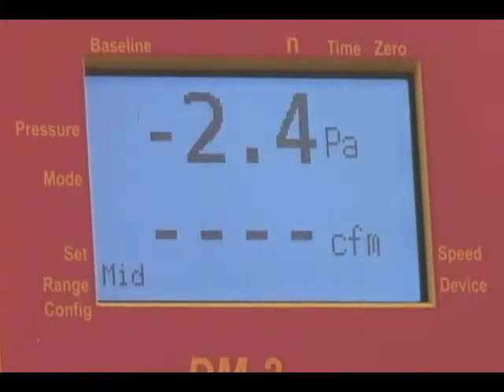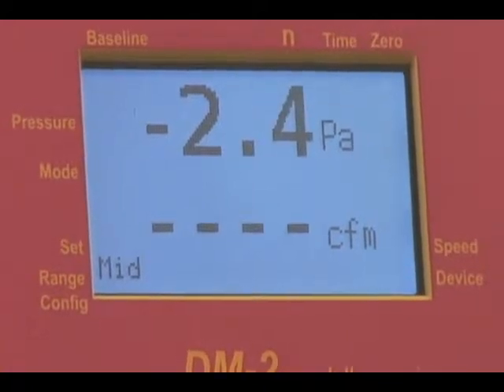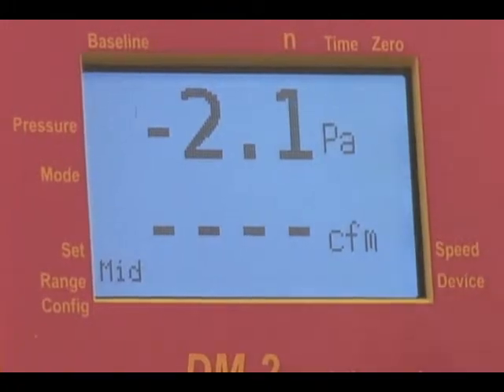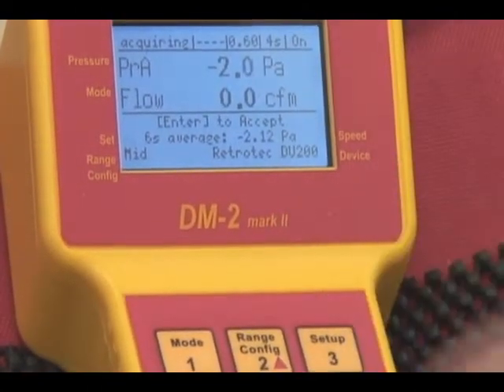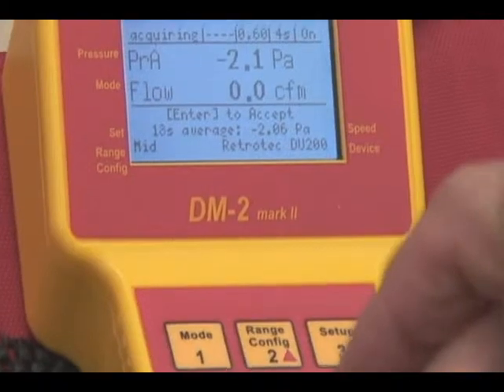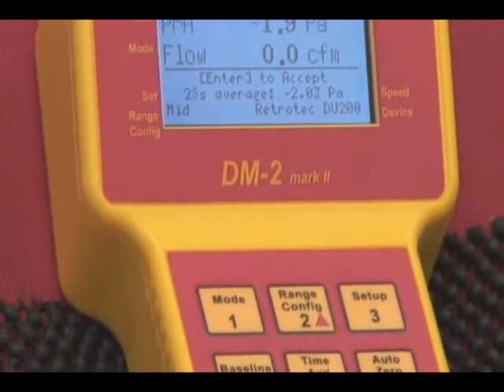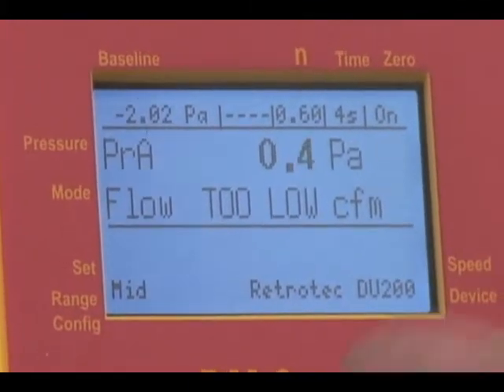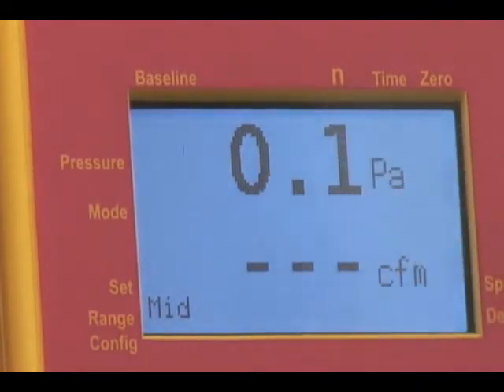Baseline Readings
Learn how to take baseline readings with a digital pressure gauge